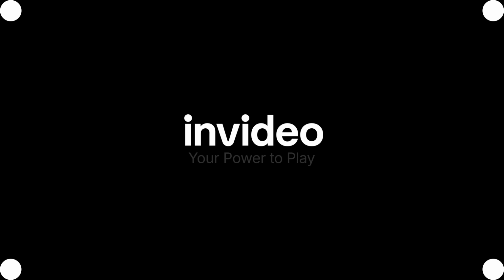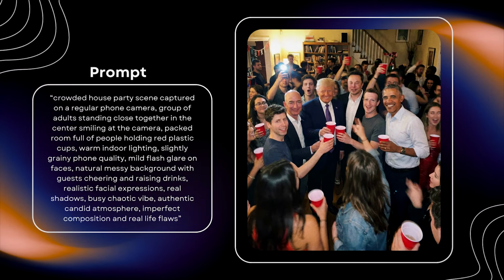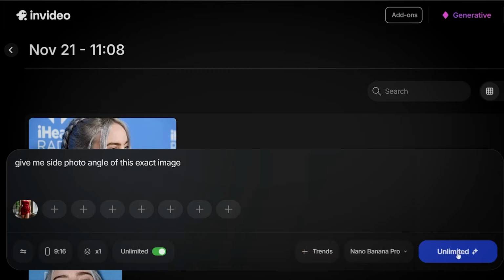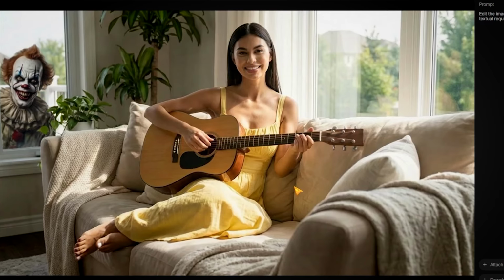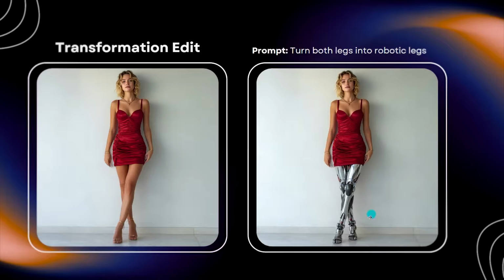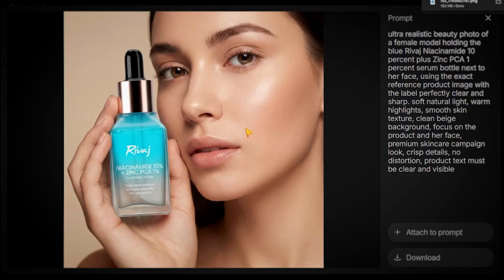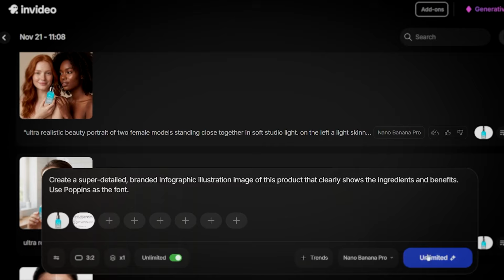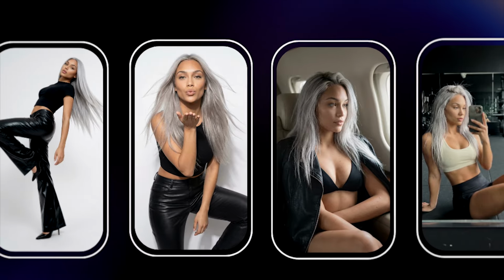How to Use Nano Banana PRO for Free and Make Easy Money!